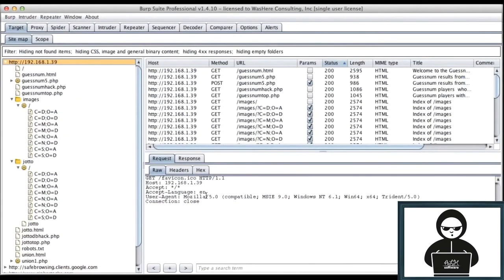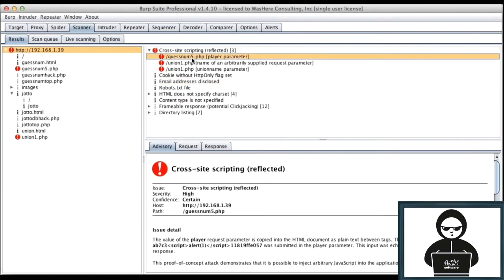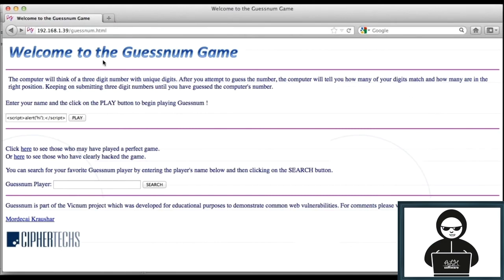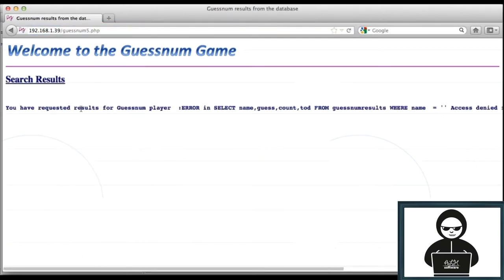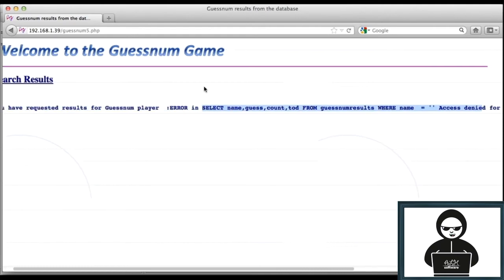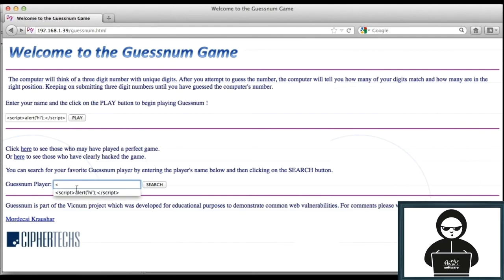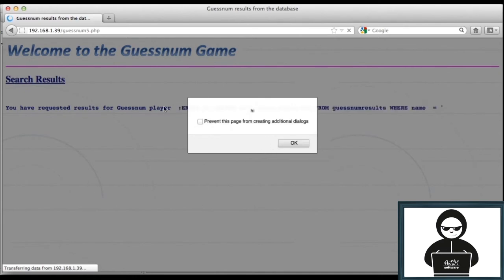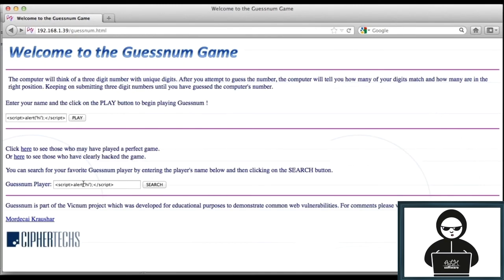Ethical Hacking - White Hat - Web Application Hacking - lesson 69 - Cross Site Scripting.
Computer Security.
Ethical Hackers
English Class.